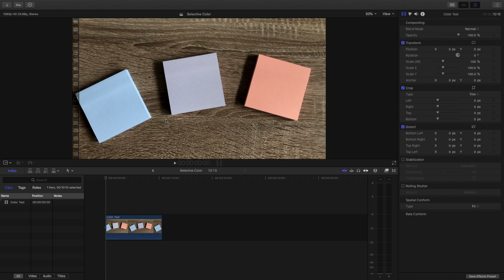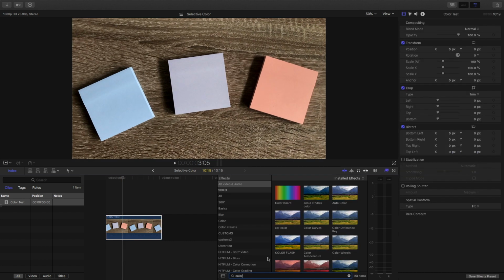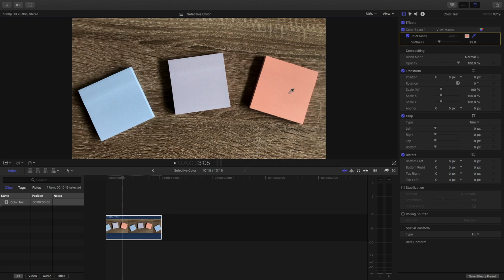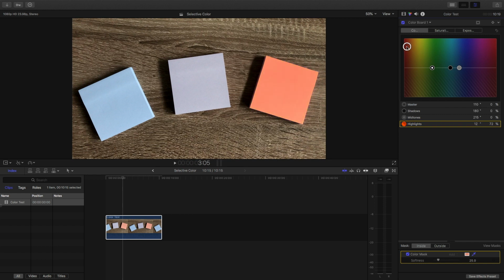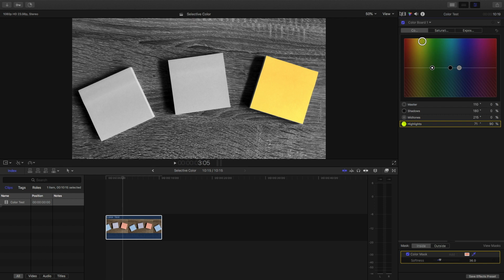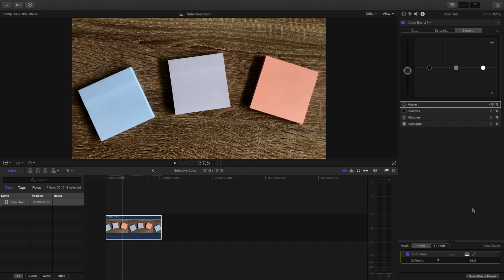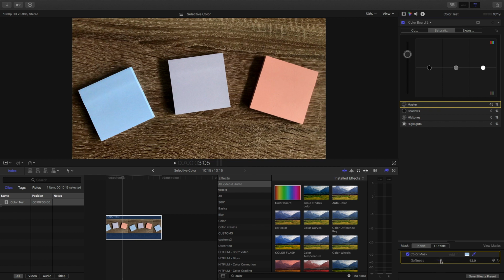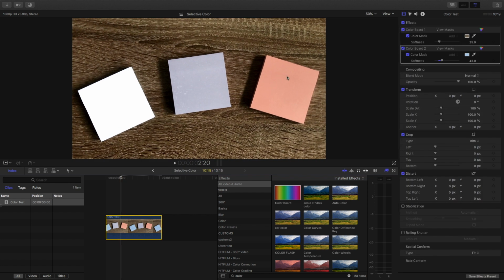Selective Color EFFECT🌈 (Final Cut Pro X Tutorial)💥 | Creative Video Editing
How to use selective color grading in Final Cut Pro X |